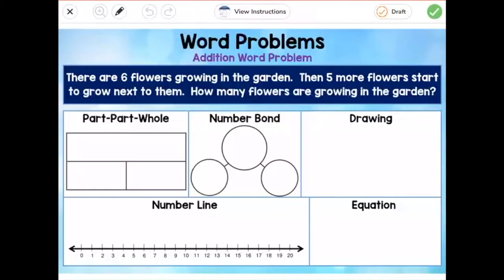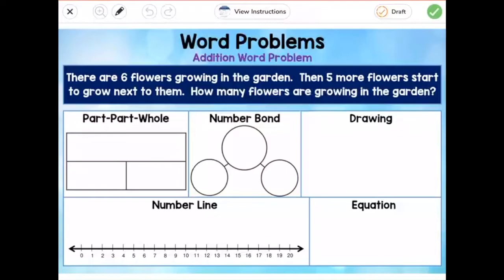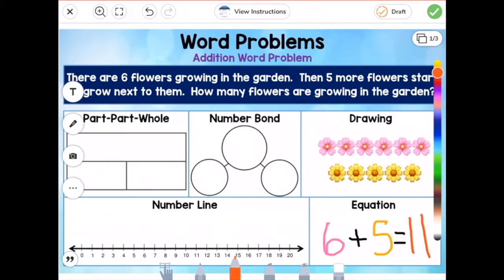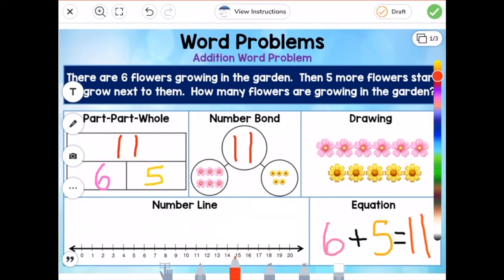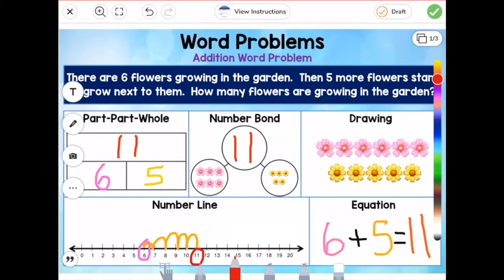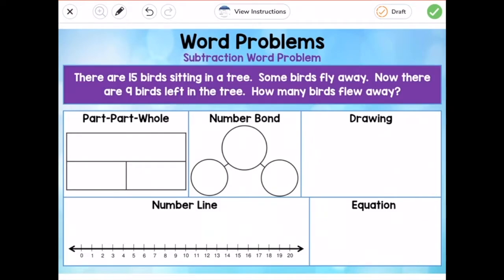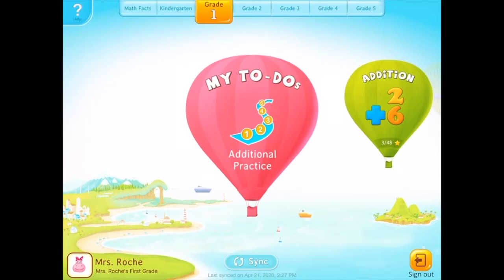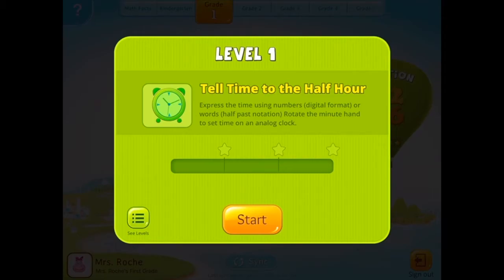Roche Remote Learning - 4/23/20 - Math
Here are your math assignments for today!

Math
- Mini-lesson video on “Word Problem Review”
- Seesaw Activity: “Word Problems - Addition and Subtraction”